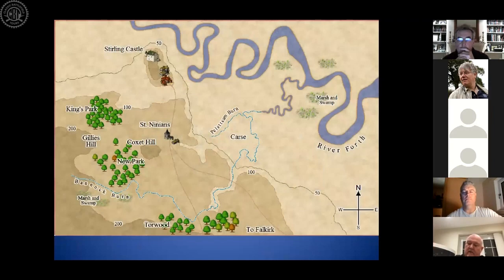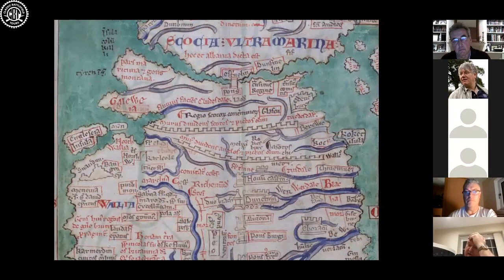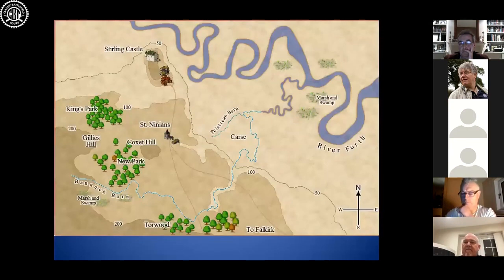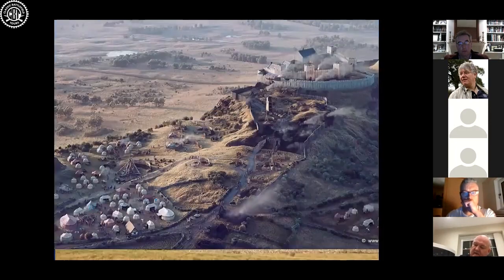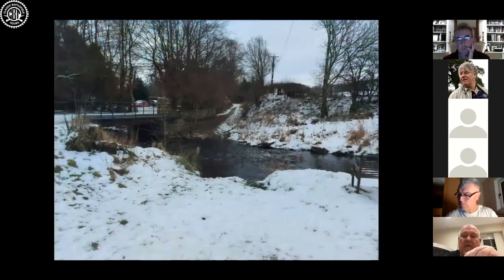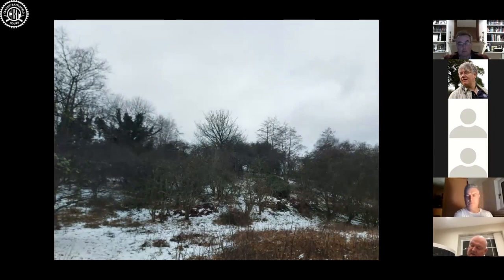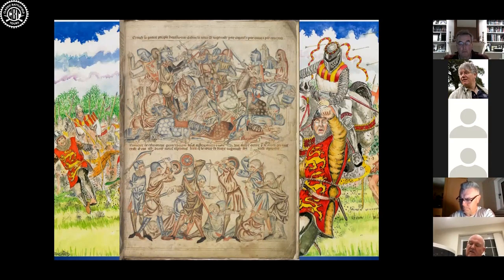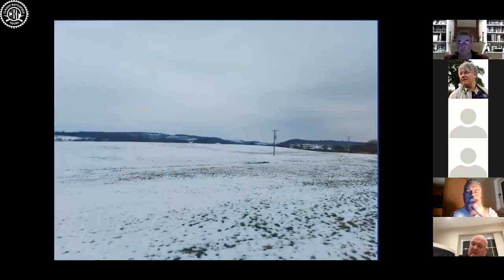Battle of Bannockburn - Highlights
Amongst British battles, Bannockburn remains a household name. However as a result, the battle often remains a victim of its own mythology.

The result of 14 years of sporadic, bloody conflict, endless politicking and endless switching sides, Bannockburn was the culmination of Robert Bruce’s military education. However, was the battle  the battle so one-sided? Was it really as decisive as so often depicted? Was the English Army so mismanaged or Edward II so inept? Sifting the story away from the legend, it is clear that the history is far more interesting.

Drawing on his expertise as battlefield guide for National Trust for Scotland Battle of Bannockburn Centre, Trustee of the Scottish Battlefields Trust and local to Bannockburn, Warwick hopes to break down the events of the Battle of Bannockburn, both archaeologically and historically, placing the battle within its wider context. Most recently, Warwick appeared on Al Murray’s ‘Why Do the Brits Win Every War’ for Sky History, explaining the events of the Battle and reality of life within a 14th Century Army.